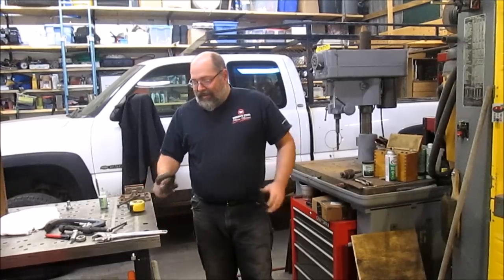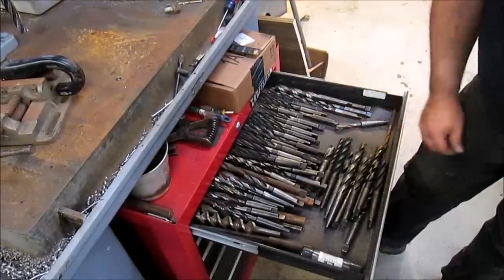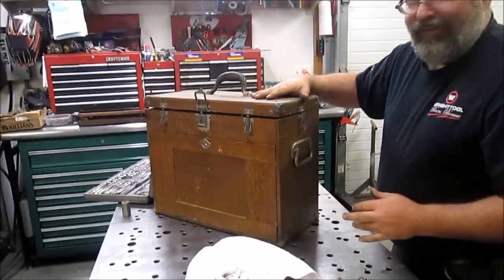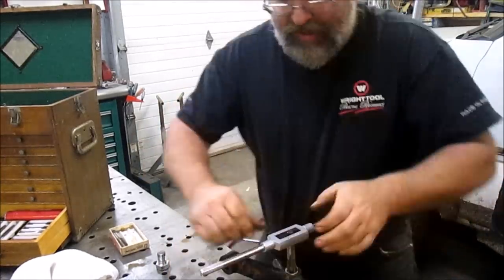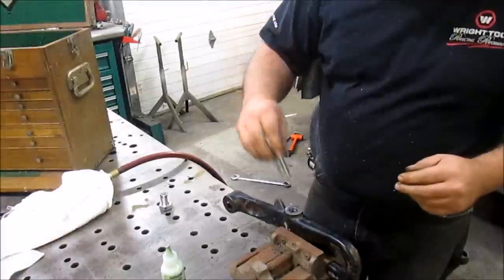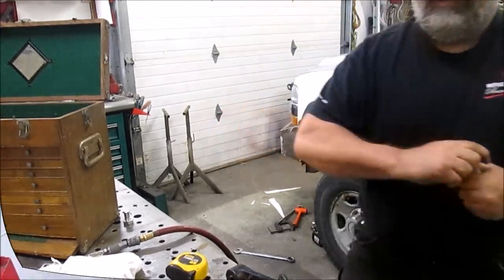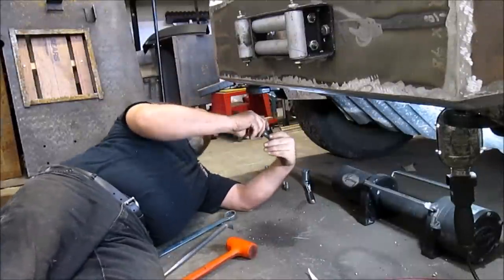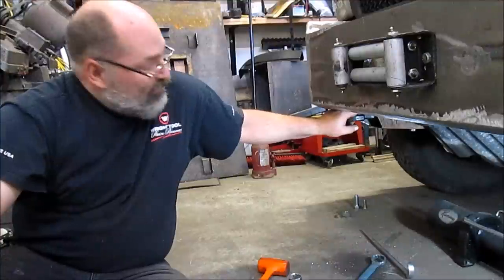2001 chevy 2500HD tow hook mod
Modding the tow hooks on the 2001 Chevy 2500HD so they work with the new bumper, No welding in this one but we use lots of other shop equipment, bandsaw, drill press, taps and dies and a 4 1/2" grinder with cuttoff and flap wheels.

If you have any questions about how or why we did something please ask.